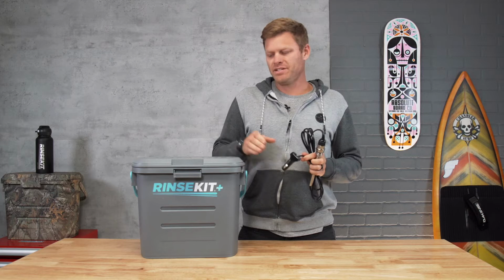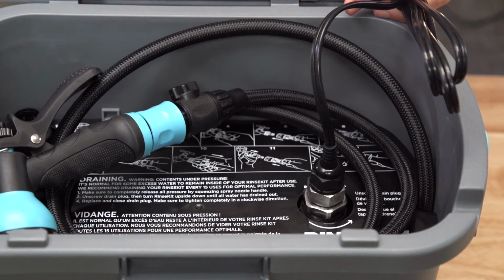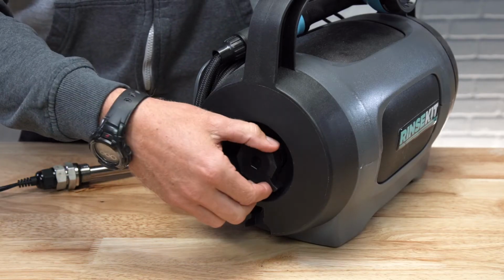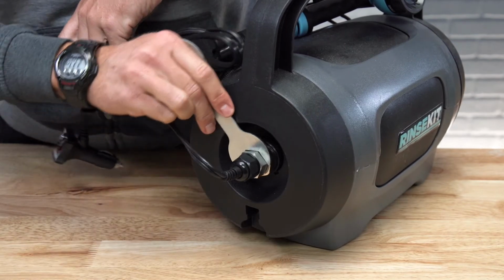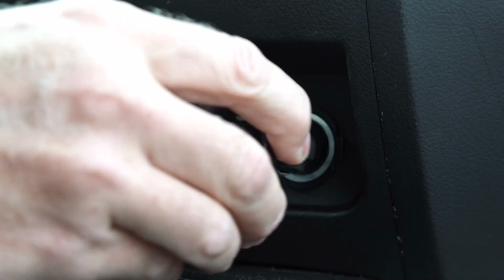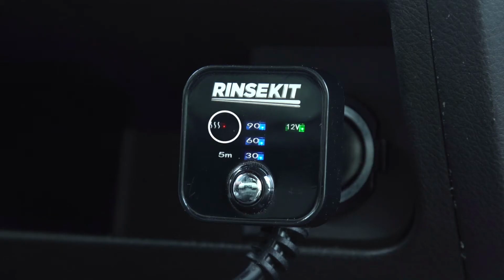How to use The Hot Rod Heater w/ The RinseKit PLUS & POD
Learn how to easily heat water inside The RinseKit PLUS & POD for your next adventure!